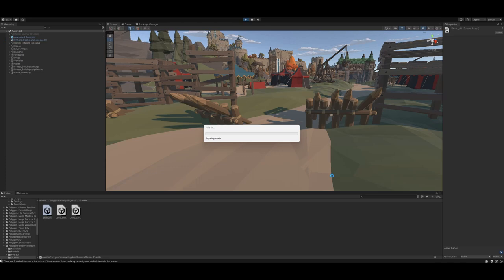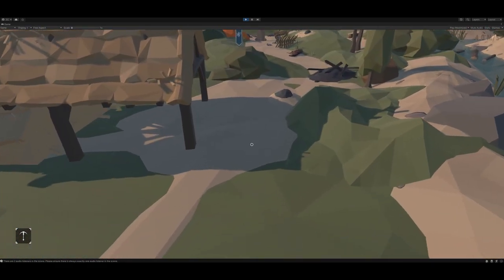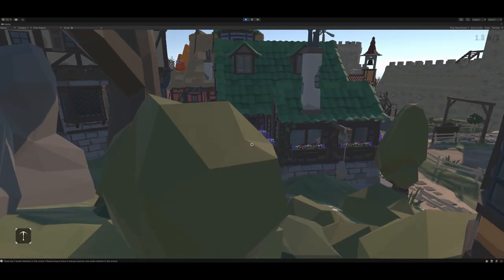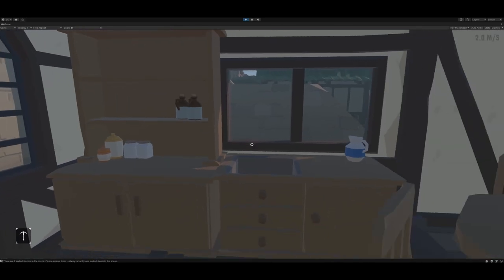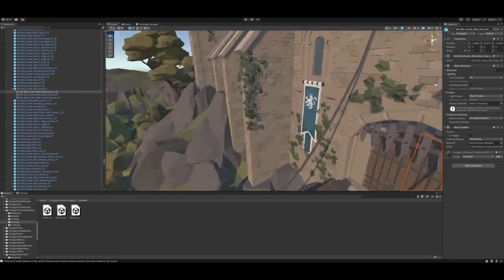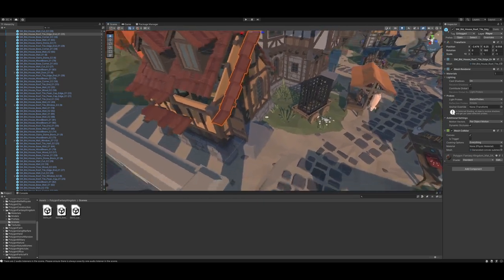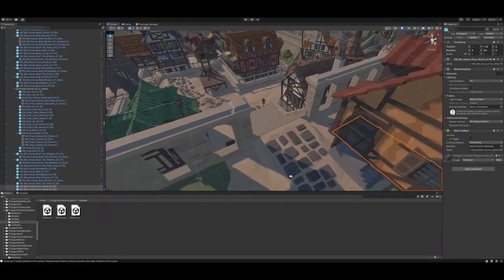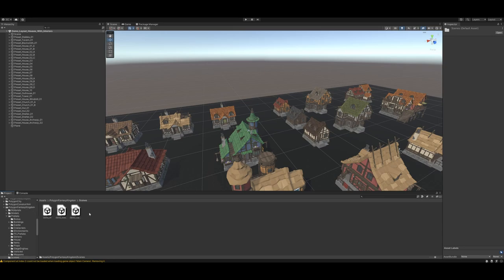Unity Asset Review - POLYGON Fantasy Kingdom Low Poly 3D Art by Synty